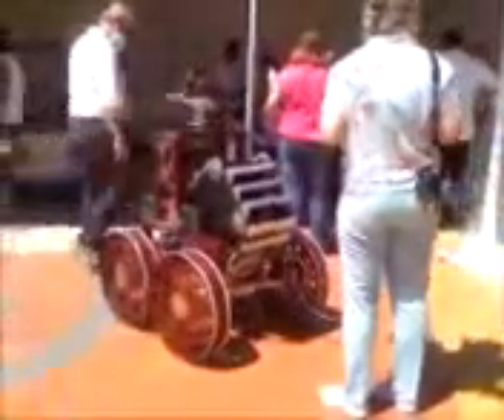regolith 2008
regolith challenge 2008; a quick walkthrough of the lunar excavation machines in the CalPoly/NASA competition to dig lunar soil. low video quality due to failure of my usual Qik cam, and this being my first live, on-site use of hacking a Helio video upload direct to YouTube.

Sent from my Helio Ocean